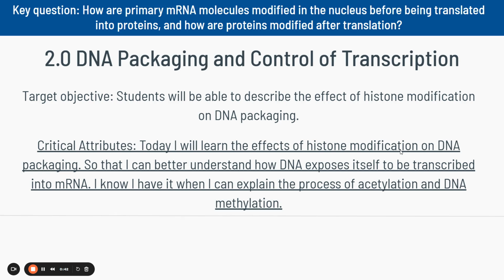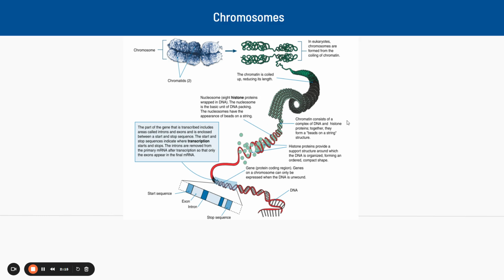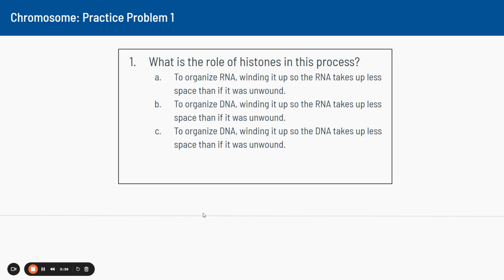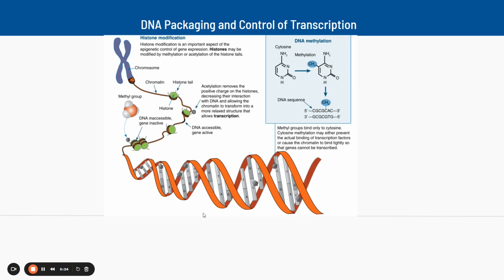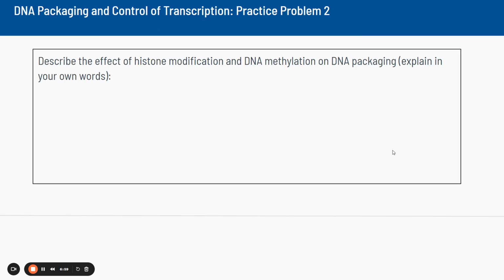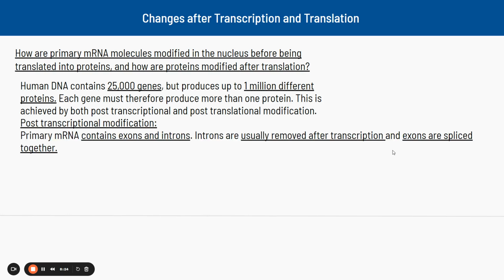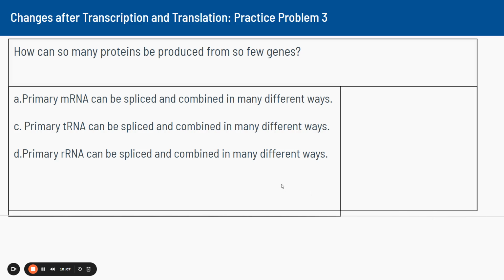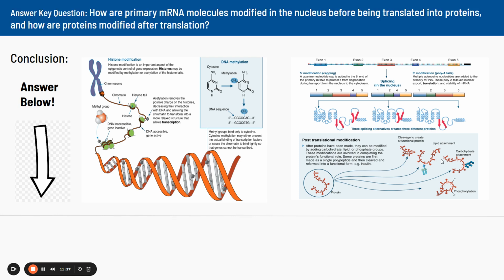2.0 DNA Packaging and Control of Transcription Video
Consider and explain how one gene can code for several proteins, referring to post-transcriptional and post-translational modeling evidence.